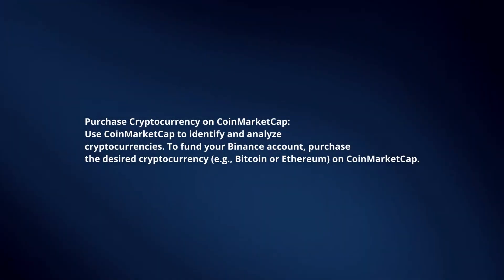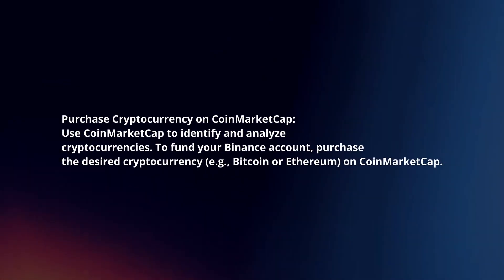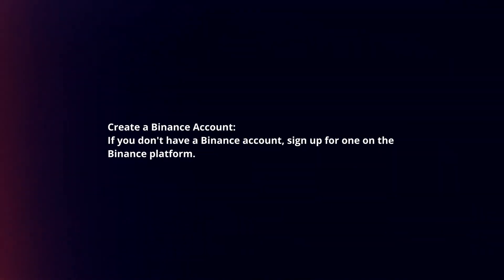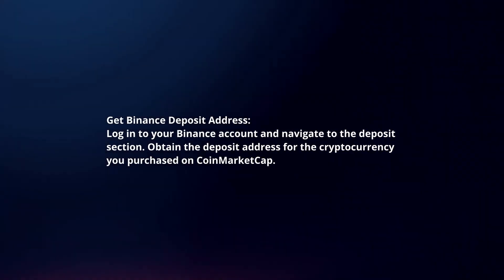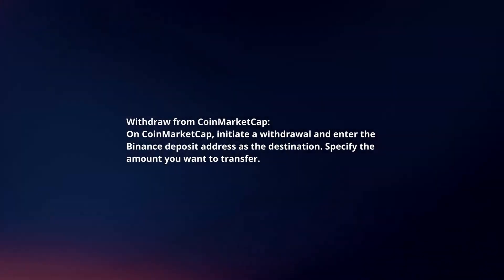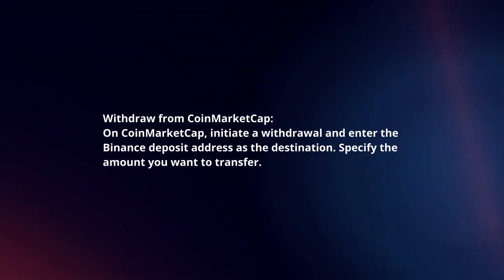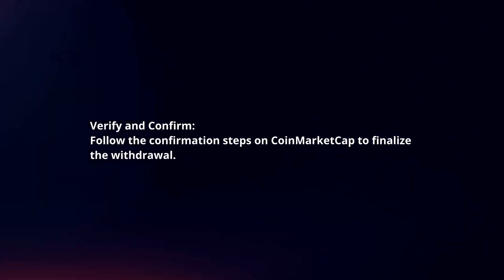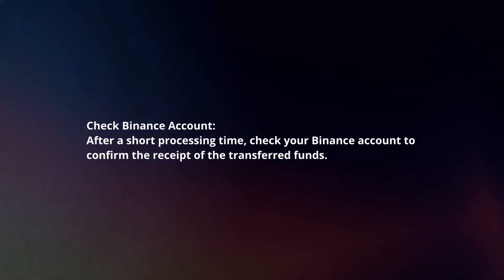How To Send Money From Coinmarketcap To Binance?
In this video I will explain How You Can Send Money From Coinmarketcap To Binance.